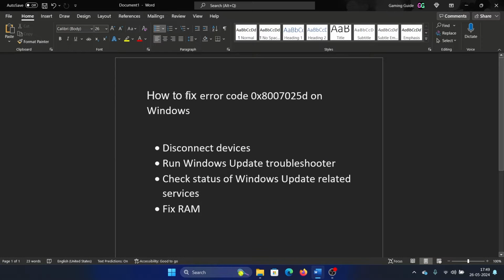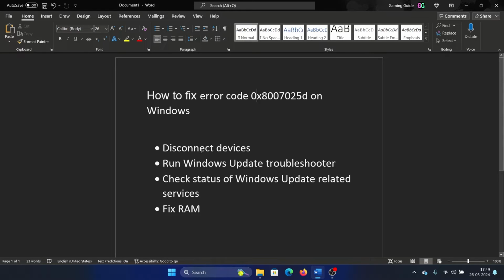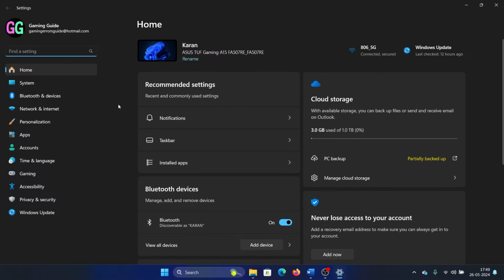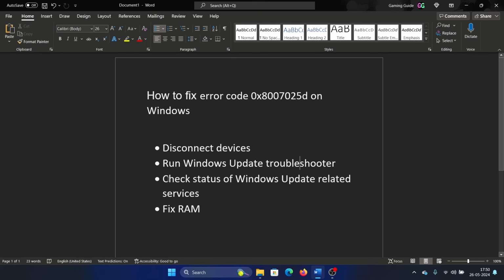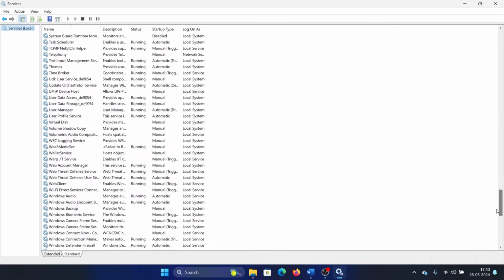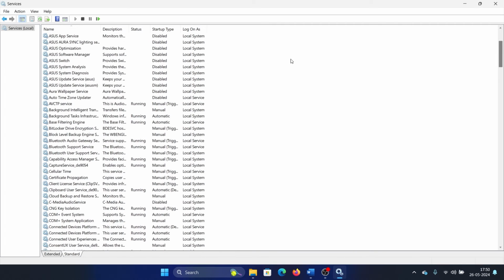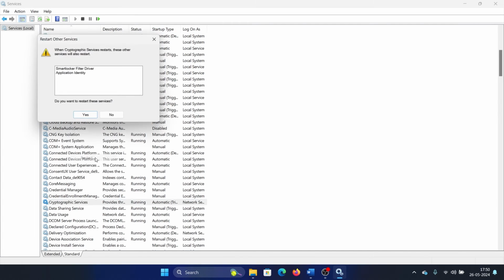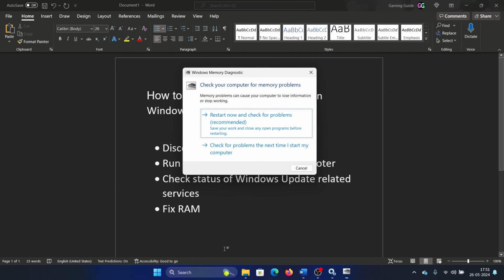How to Fix Error Code 0x8007025d on Windows 11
If you wish to fix error code 0x8007025d on Windows, then please watch this video.